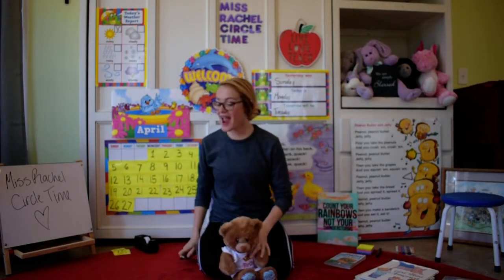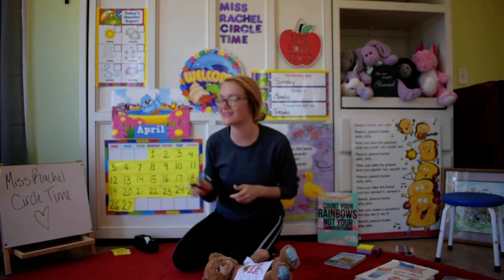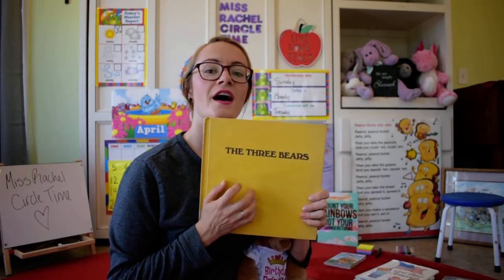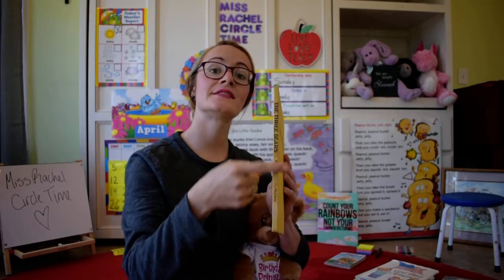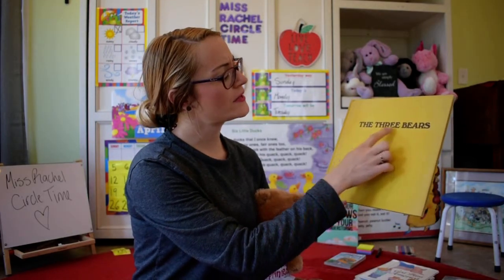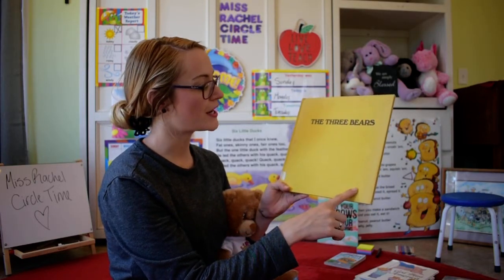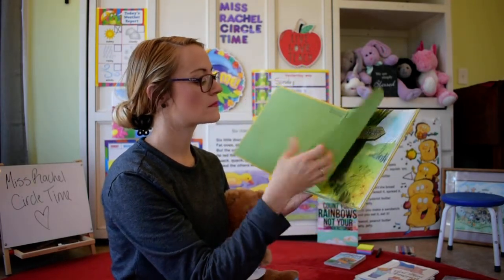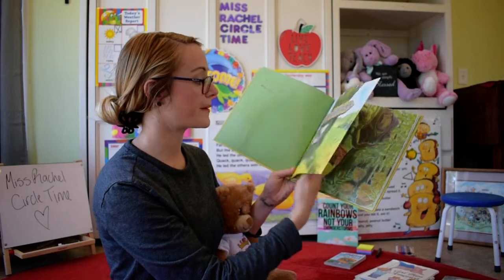Miss Rachel Circle Time #5